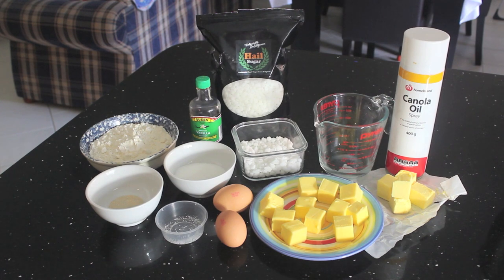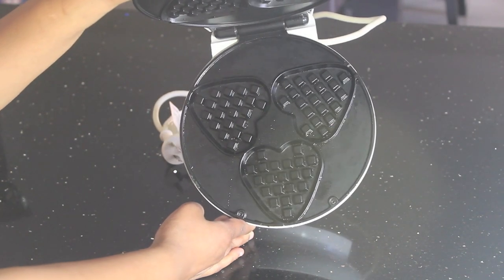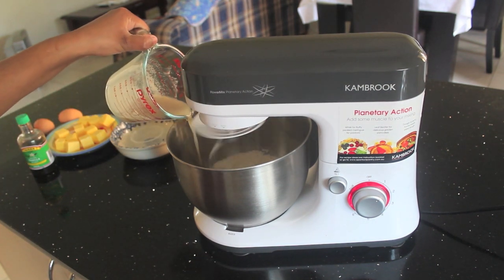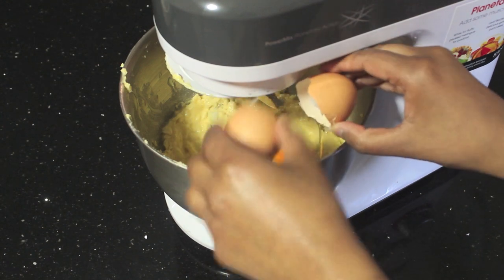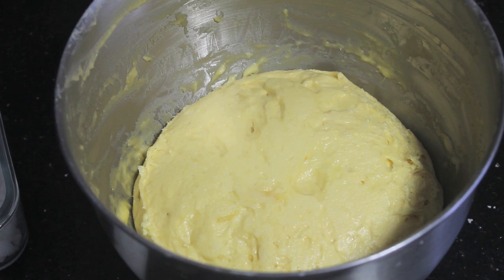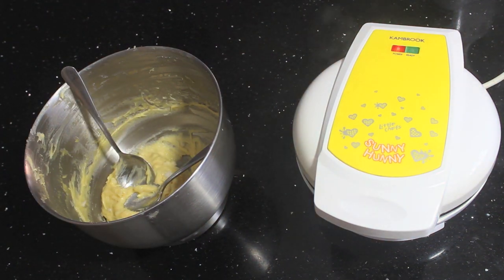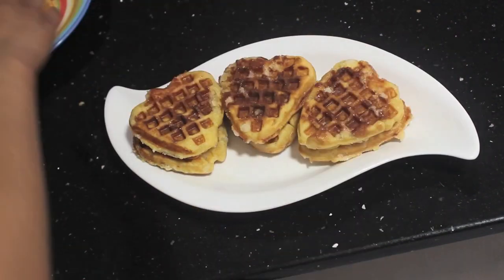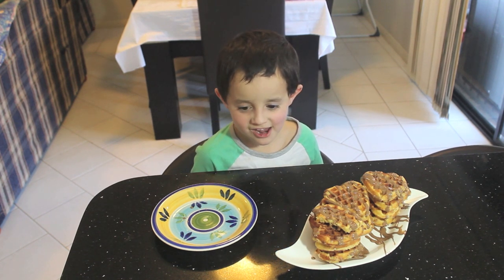HOW TO MAKE : REAL BELGIAN WAFFLES!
Sorry I have been a little MIA here, Jacob was really sick and ended up in hospital on friday & Saturday. Now Matthew & I are both sick too so I didm't have time to edit this video that I wasn't to upload in the weekend :(

These waffles taste similar to the Real Belgian Waffles that Max Brenner makes. I absolutely love these waffles.

INGREDIENTS
- 1 & 1/3 Cups of Plain All Purpose Flour
- 1/2 Teaspoon of Vanilla Extract
- 5 Grams of Dry Yeast
- 1 - 2 Tablespoons of Granulated Sugar (Depending how sweet you like your waffles)
- 2 Eggs
- 160 Grams of softened butter (2/3 of a cup)
- 2/3 Cup of Pearl Sugar (also known as Hail Sugar)
- 1/4 Cup of Lukewarm Water
- Cooking Oil Spray or Extra Butter

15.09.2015